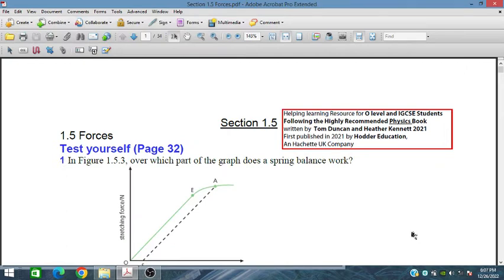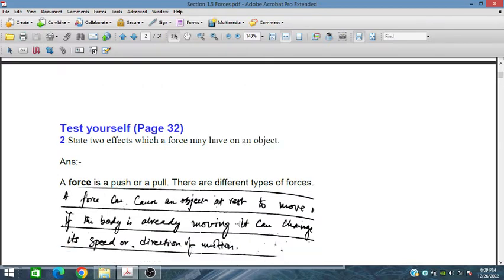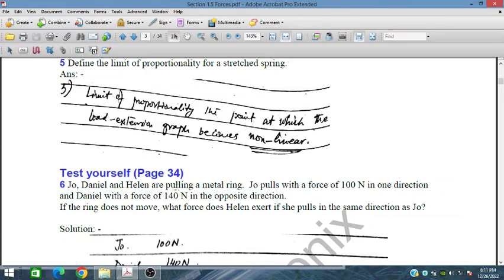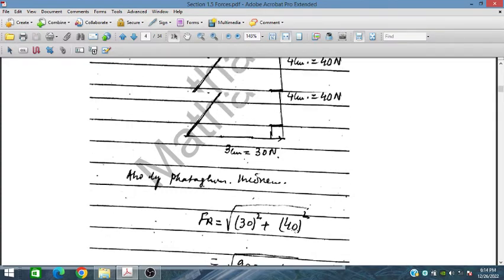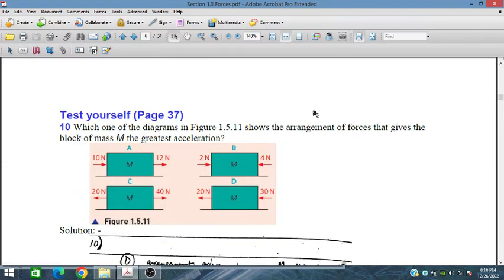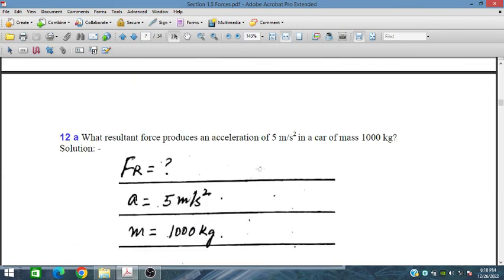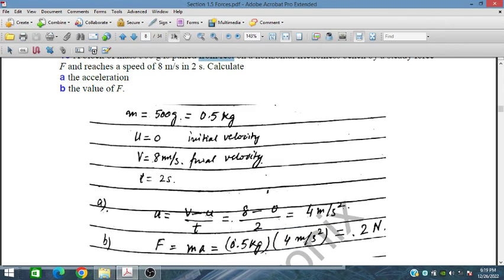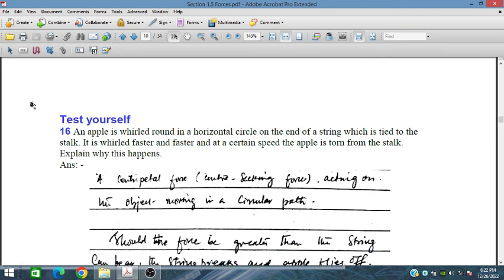Force, PART A, Sec1.5, IGCSE & O level, Physics 5054